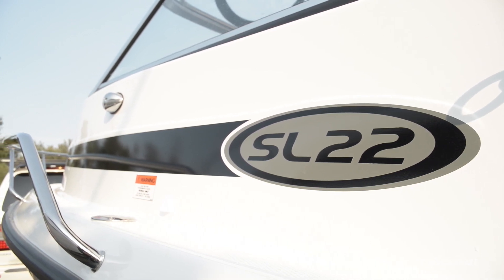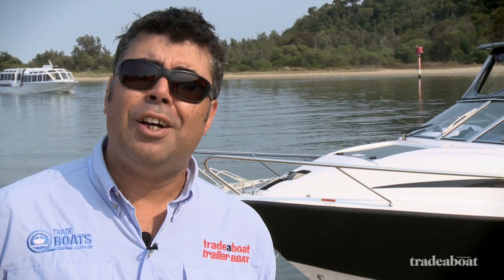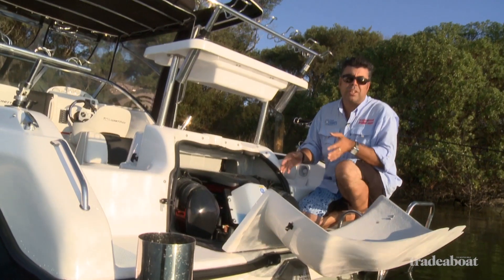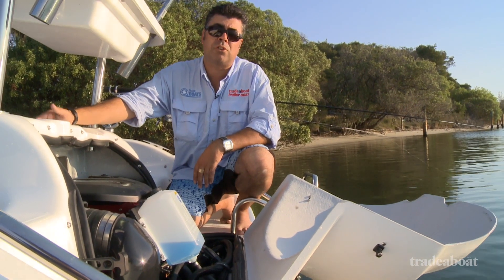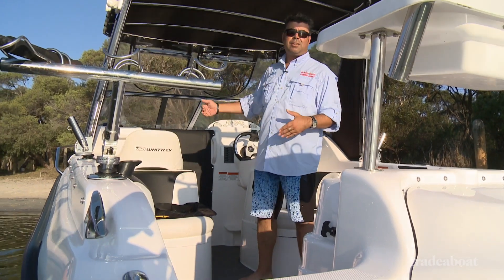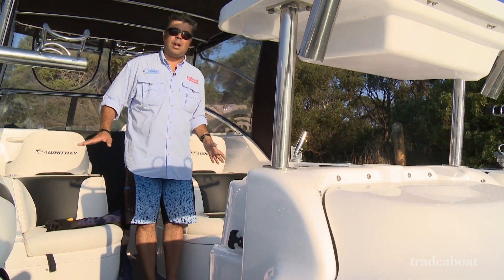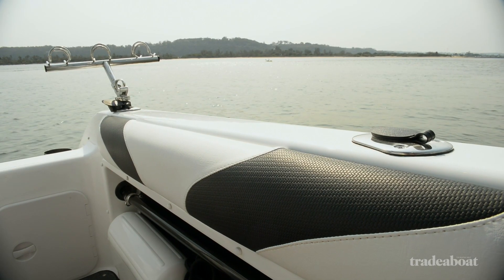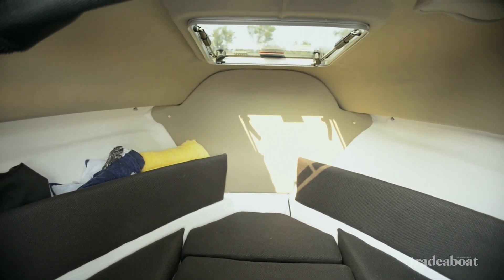Whittley SL22 | 2013 Boat Review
Join Angelo SanGiorgio in this 2013 boat video as he reviews the Whittley SL22, a fishing vessel that's a cut above the rest. Fitted with a brand new compact Volvo 200 V6, this boat is not just powerful but also comes with a host of features that set it apart.

Explore the convenience of under-seat storage, the comfort of carpeted floors, and the functionality of a spacious kill tank and live bait tank. The Whittley SL22 doesn't just meet expectations; it exceeds them